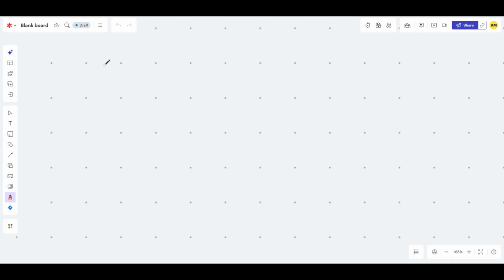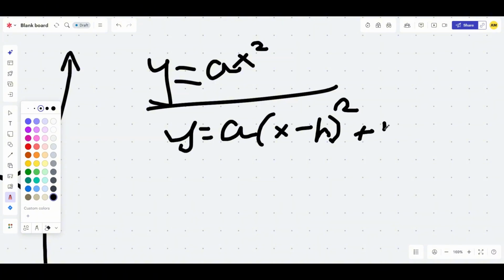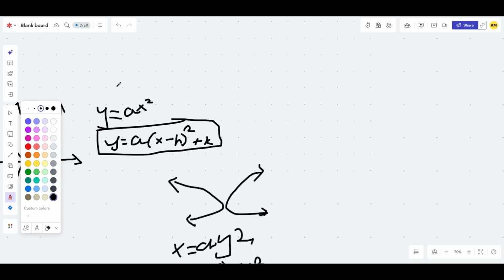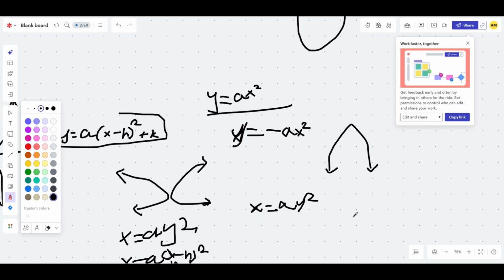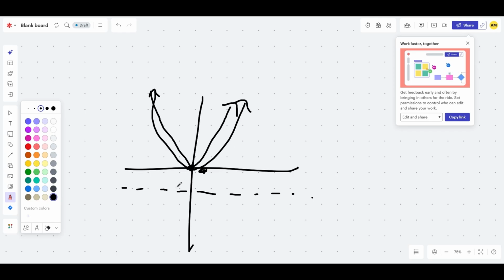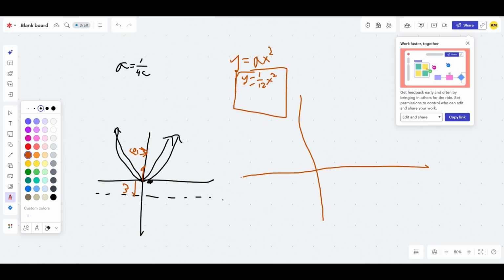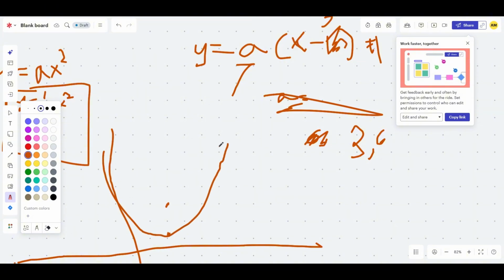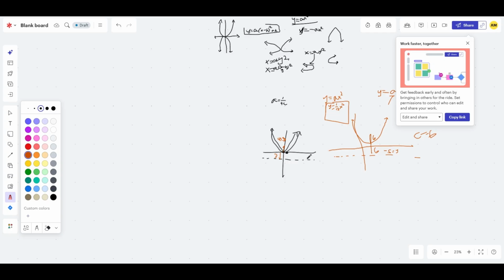Parabolas, Ellipse and Circles Part 1 (Parabolas) Geometry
Today, we will be learning about Parabolas in this video.